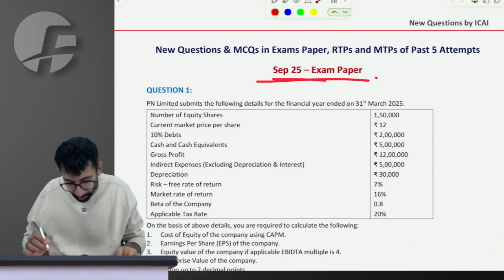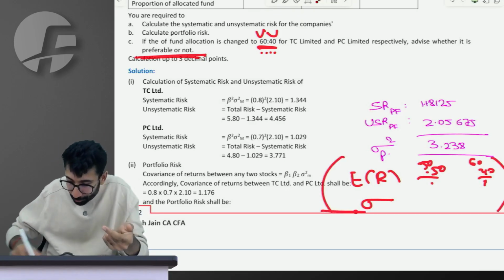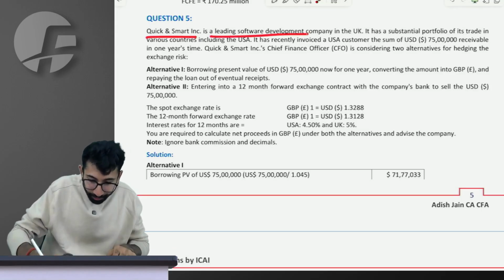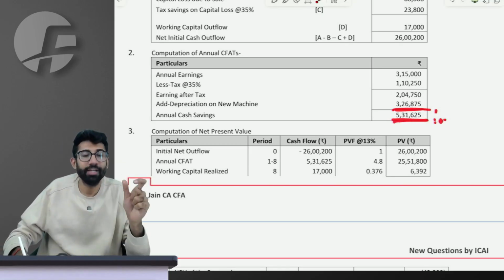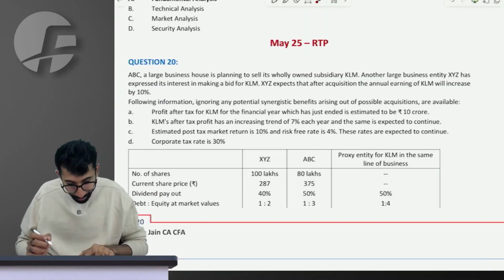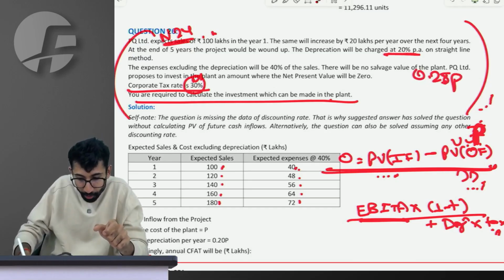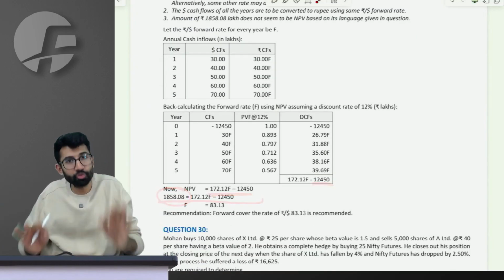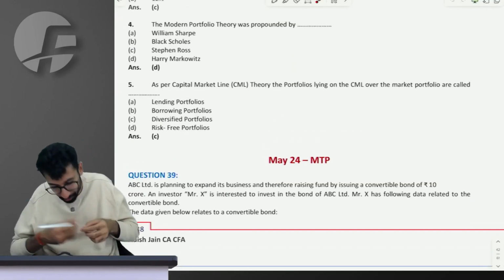CA Final AFM | New Questions with Solution in Exam Paper, RTP & MTP in English | CA Adish Jain